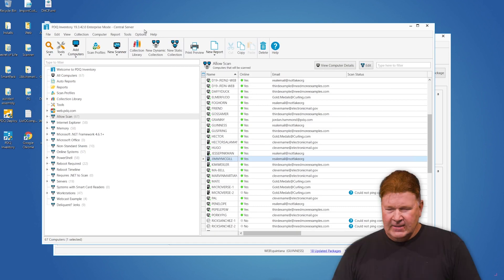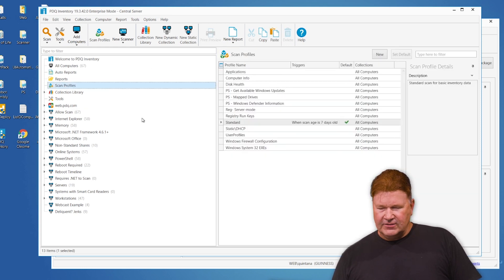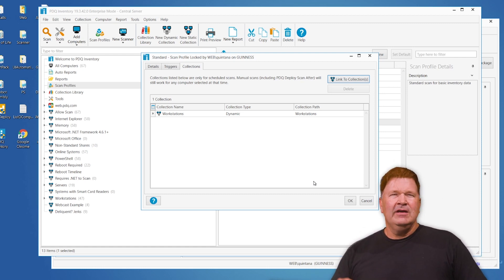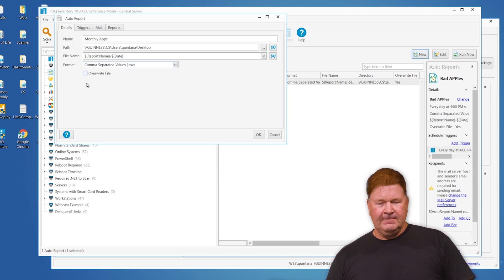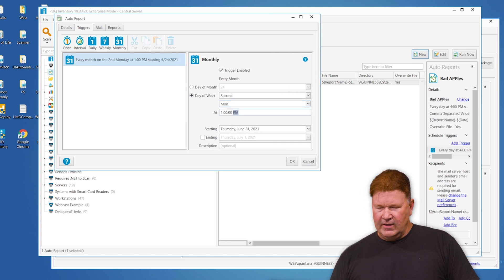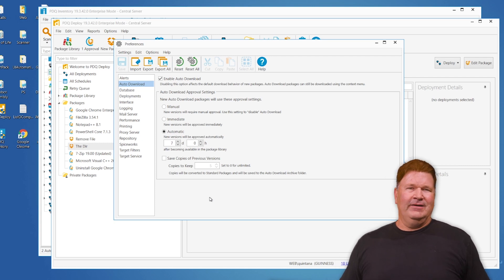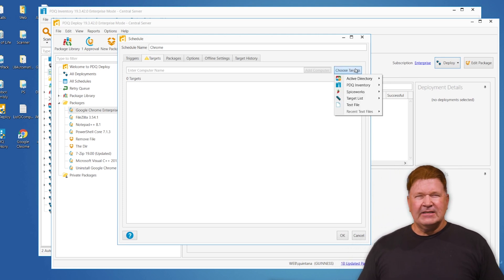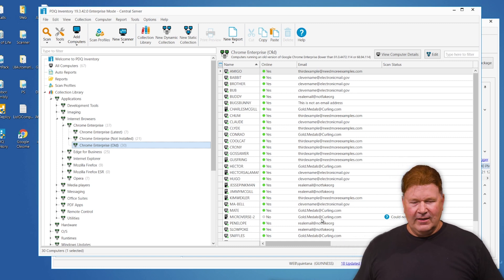How To Become THE Laziest Sysadmin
This is Lex's specialty.